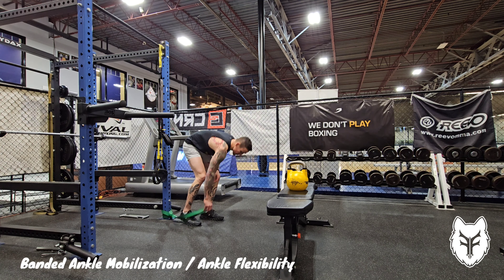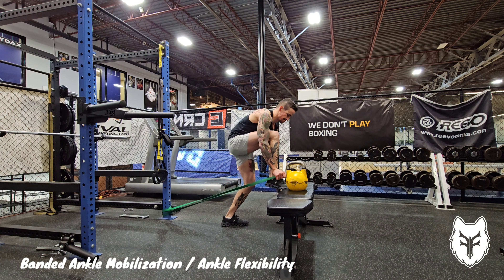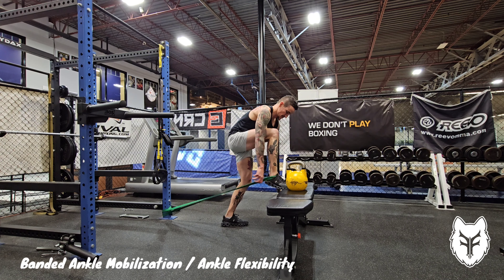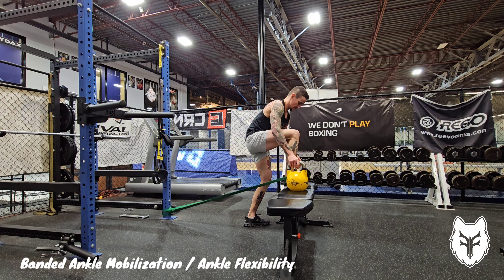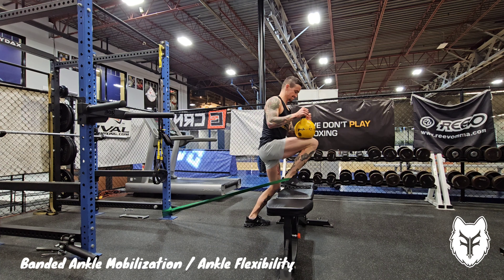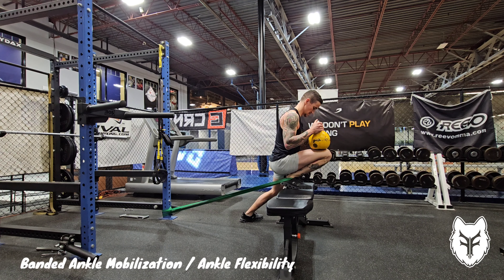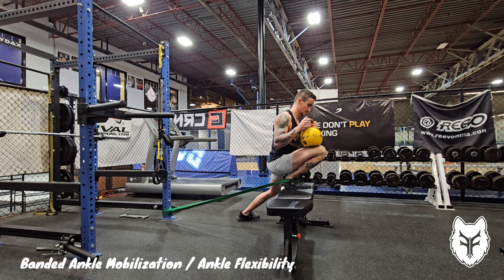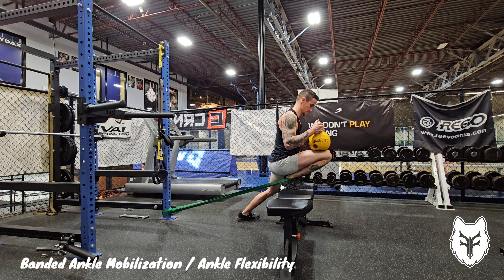Instantly Improve Ankle Flexibility - Banded Ankle Mobilization with Weight